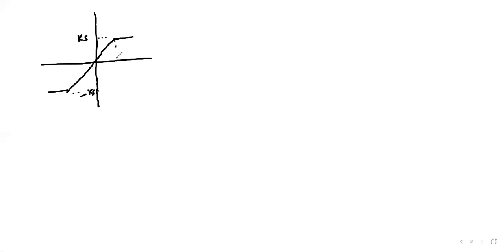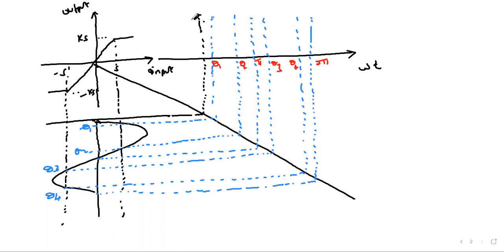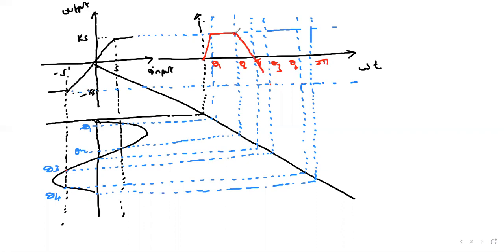Describing Function for Saturation Nonlinearity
This video illustrates the process of obtaining the describing function of saturation non-linearity